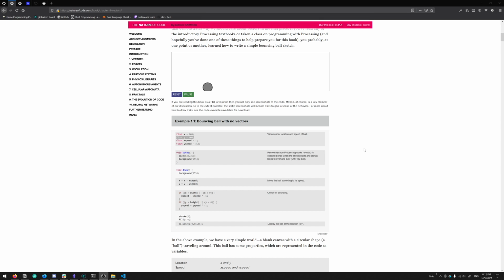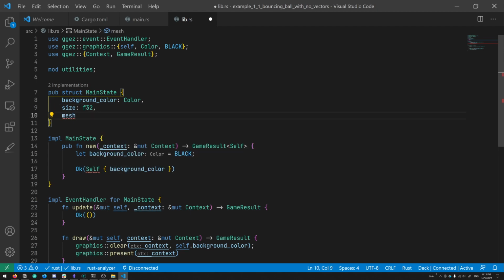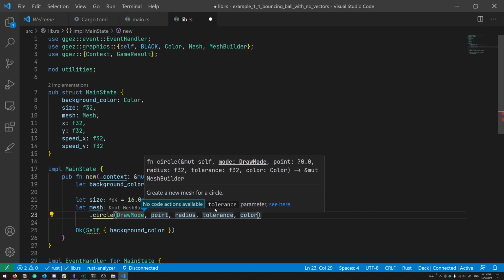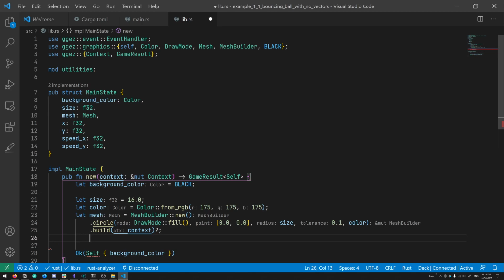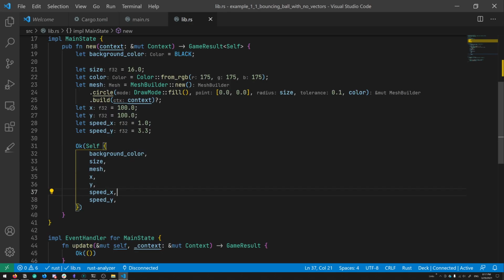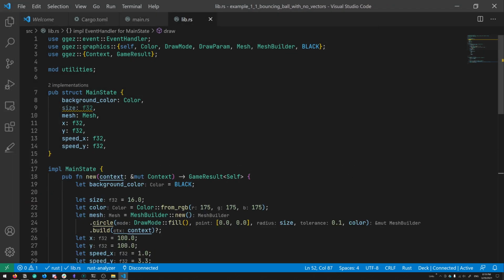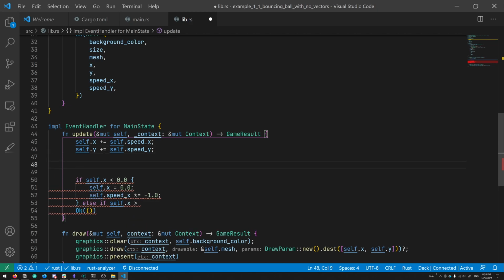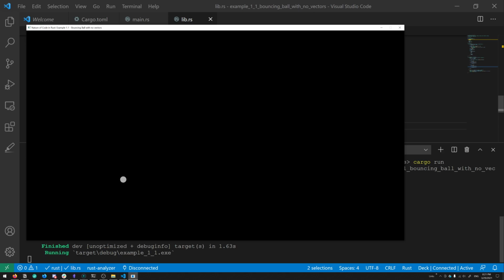Nature of Code (Rust + GGEZ): Example 1.1 - Bouncing ball with no vectors